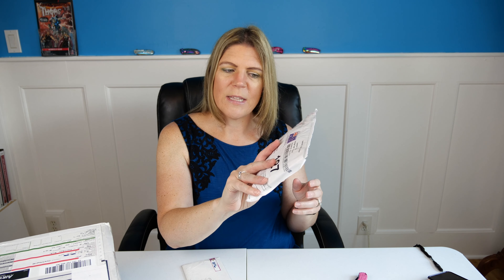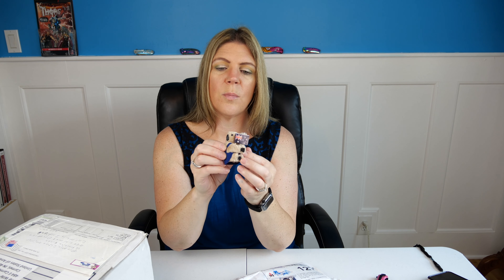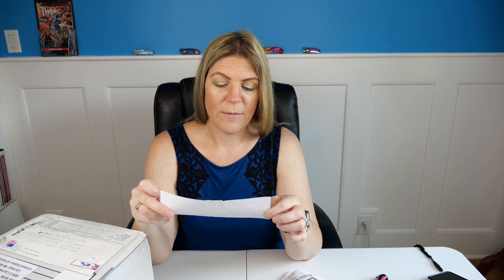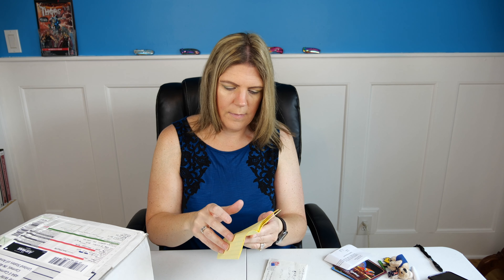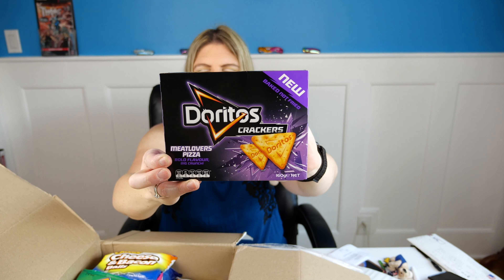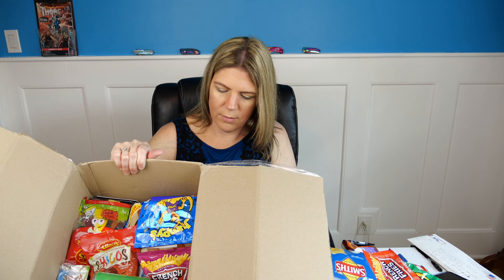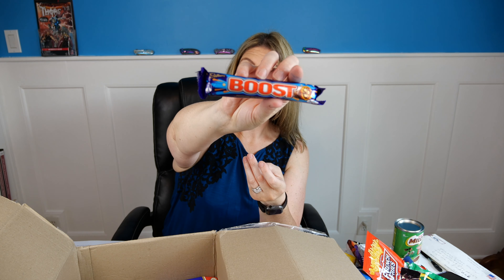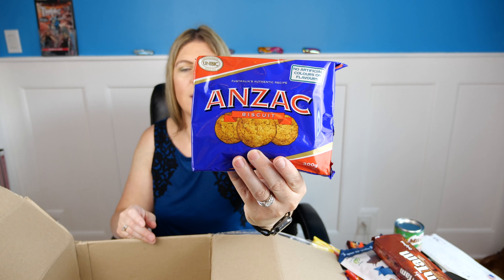Mail Day - Australian Treats & Goodies...And More!!